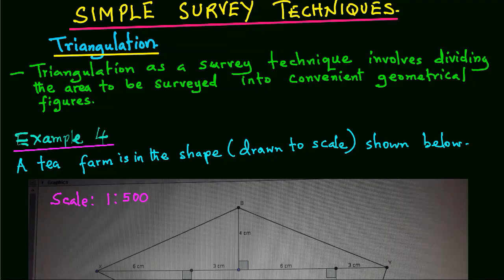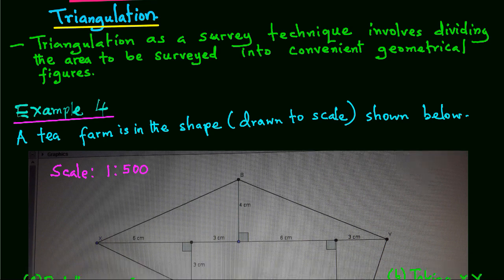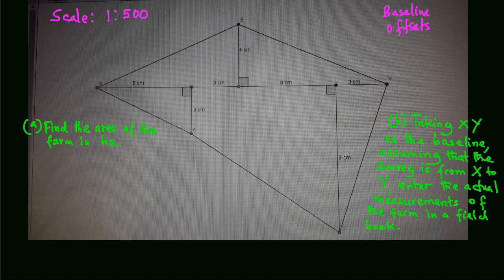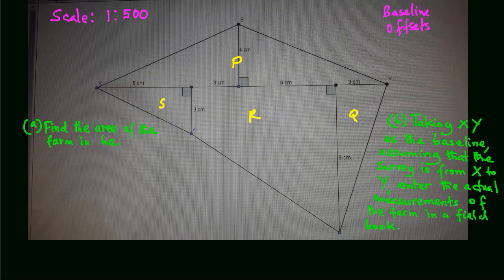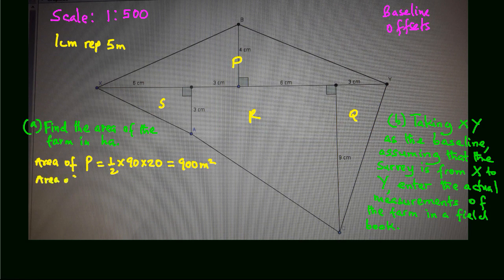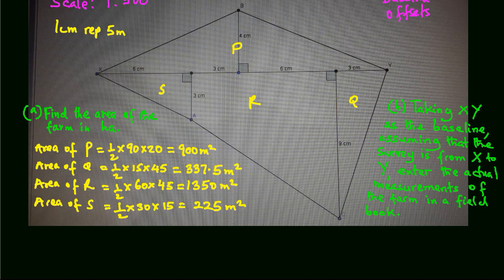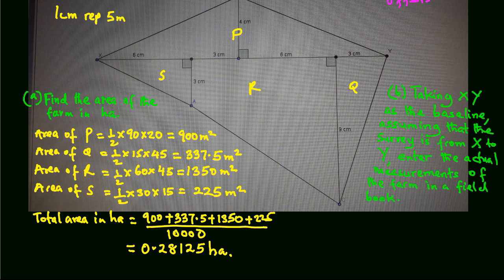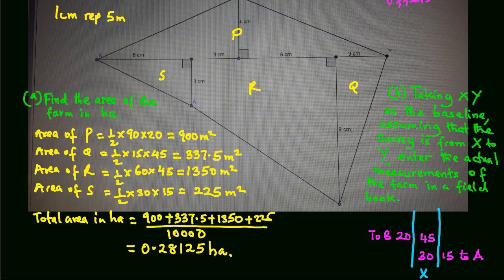Simple surveying techniques